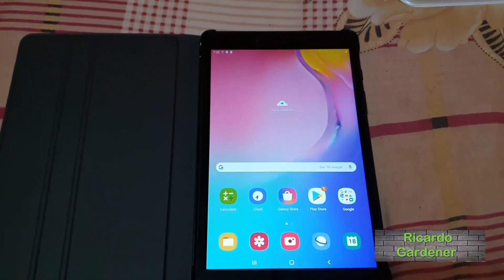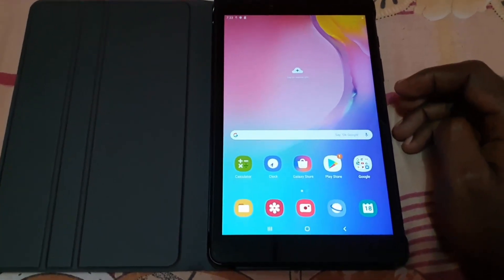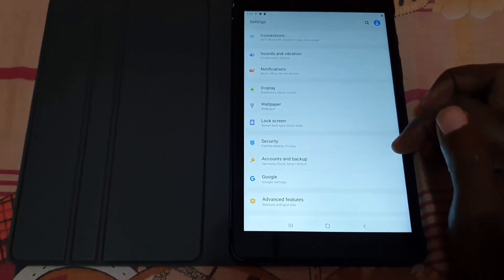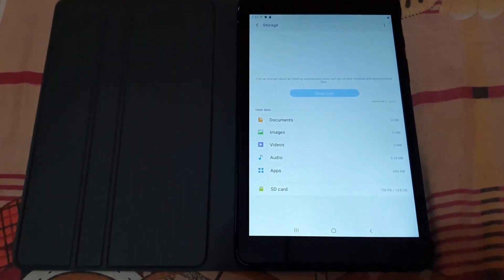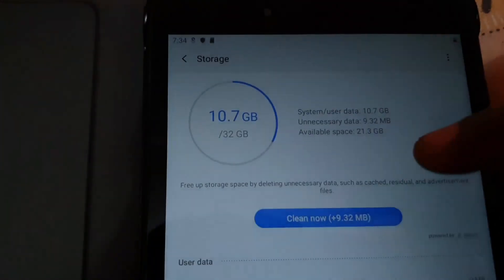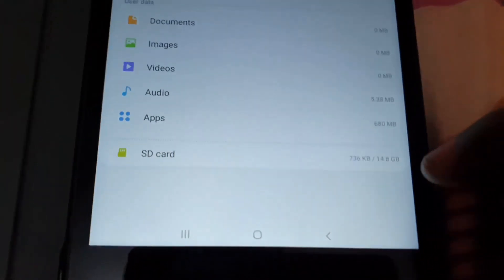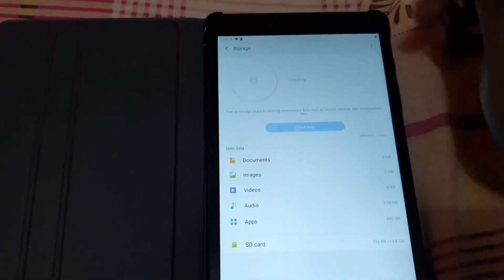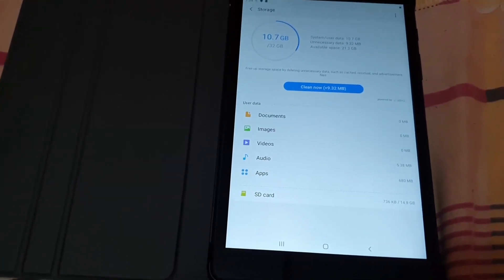How to Check Storage on Galaxy Tab A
Here is How to Check Storage on Galaxy Tab A or other similar Samsung or Android device easily. See all the storage available or used on your device. This includes your memory card and more.